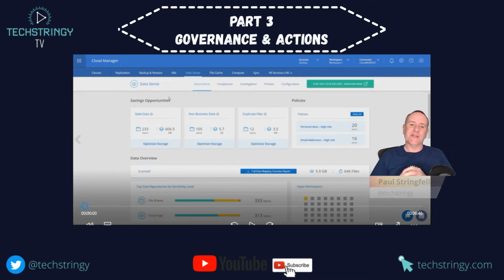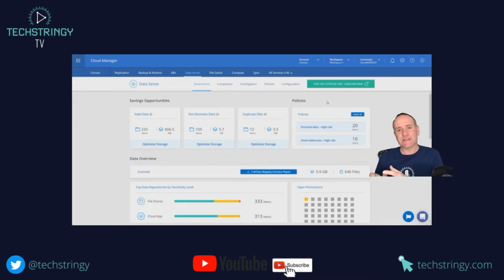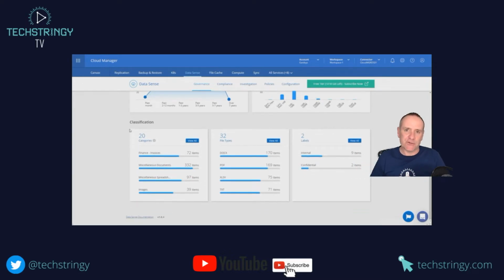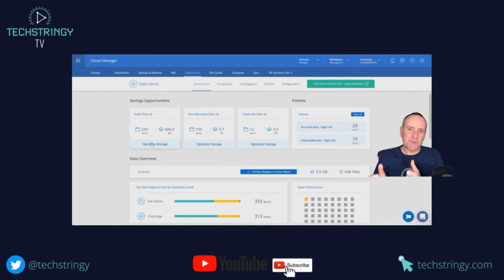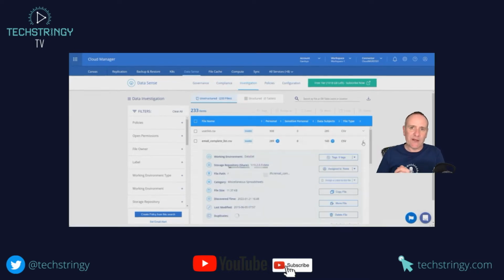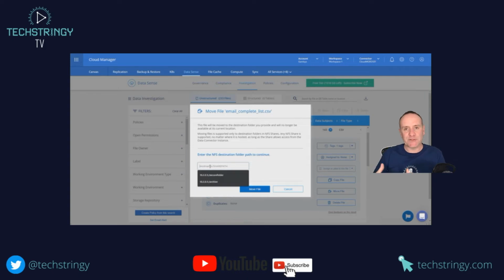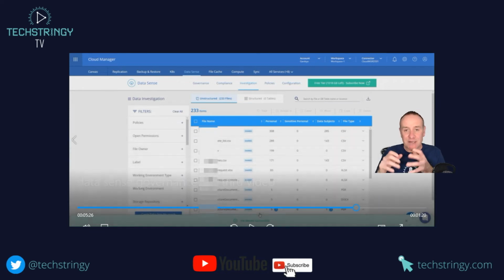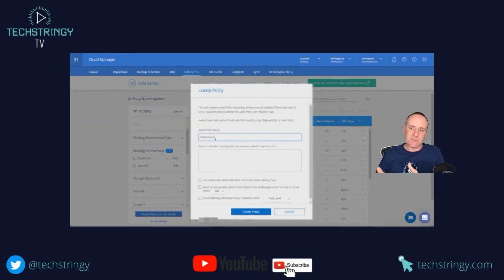NetApp Cloud Data Sense Series Part 3 - Governance and Actionable Insights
In part three of our series, we look at how you can start to use information from your data tools to develop actionable insights.

Again we use NetApp Data Sense to demonstrate. In this 9 minute video, we find how we can use the information discovered in our initial scans to plan for better storage efficiency, Identify security threats and begin to understand our data classifications. I then demonstrate how we can practically use that information to perform actions that can start to improve our data management.